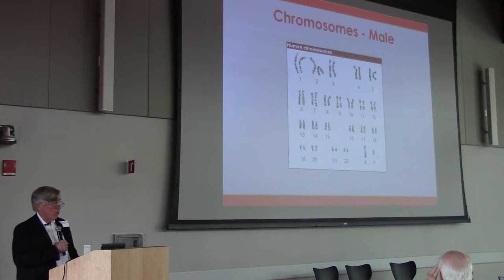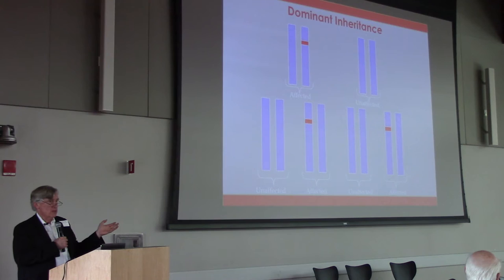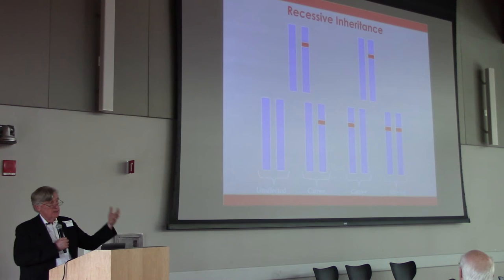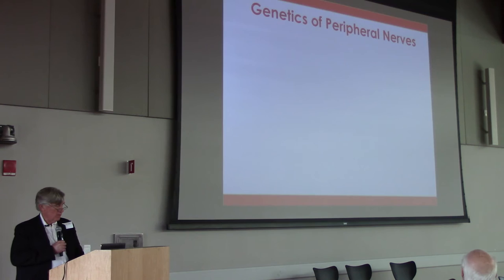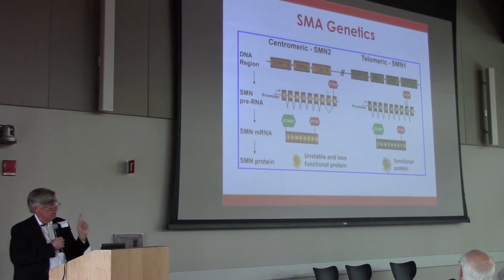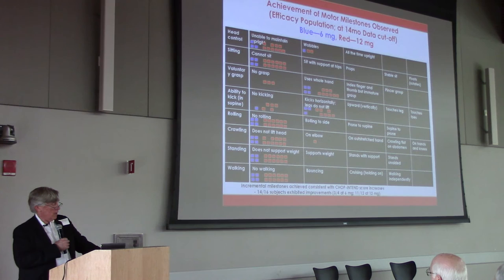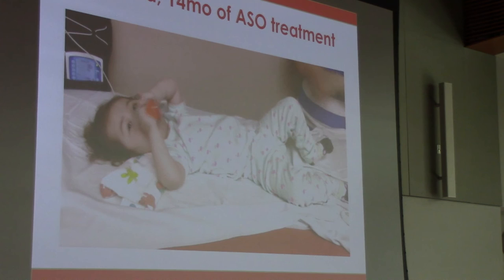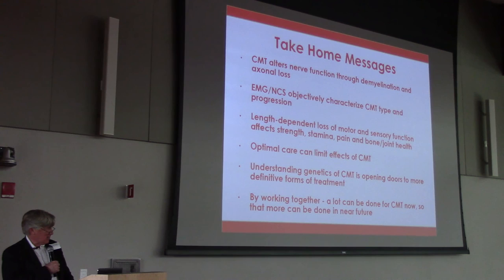Dr. John Day - CMT General Update (Part 2)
Stanford's Charcot Marie Tooth (CMT) Family Meeting 2016

John W. Day, MD, PhD, Director, Neuromuscular Program, Stanford Medicine

Dr. Day has over 25 years of experience in diagnosing, treating and supporting patients with neuromuscular diseases. He is involved in ongoing research defining cause and treatments of genetic neuromuscular disorders. Under Dr. Day's direction, Stanford's Neuromuscular Clinic is a CMT Center of Excellence.